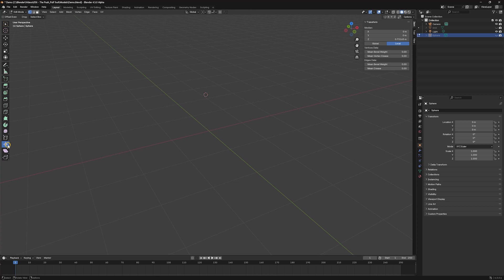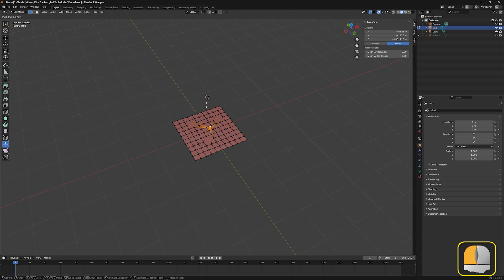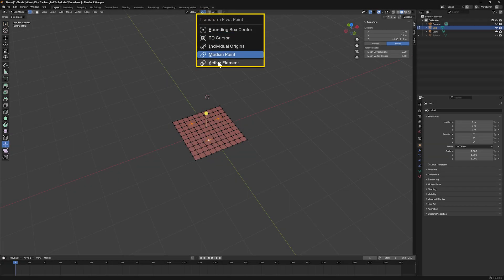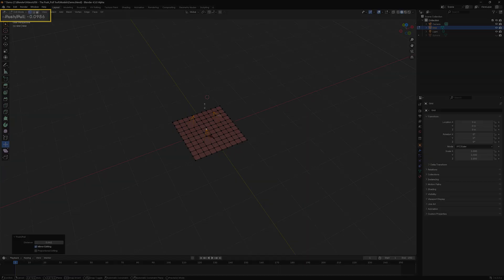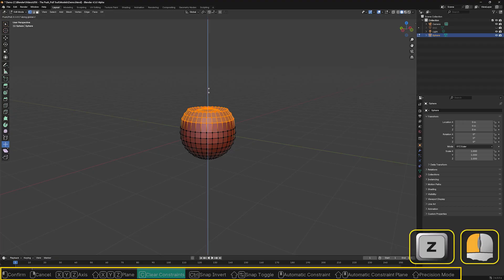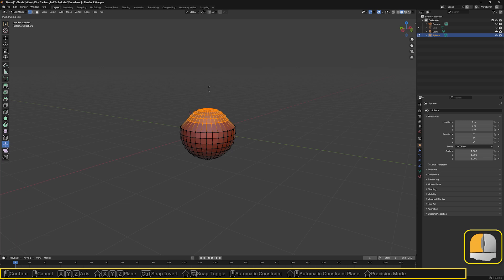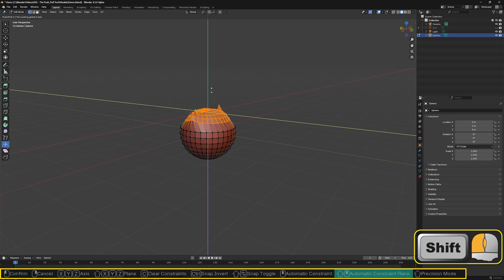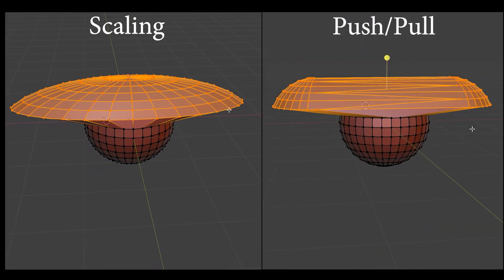Blender for Beginners: The Push/Pull Tool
Yet another way to move or reshape elements of a mesh.